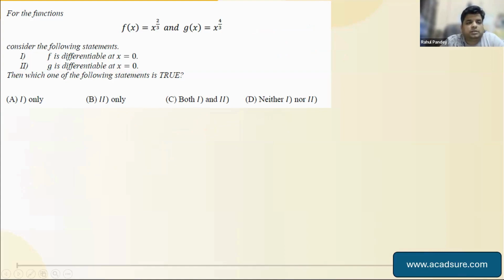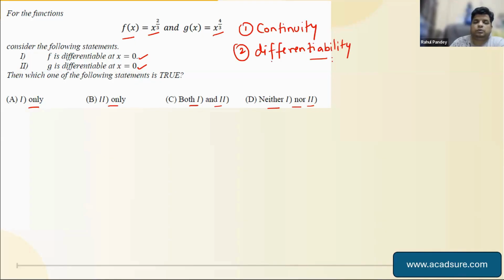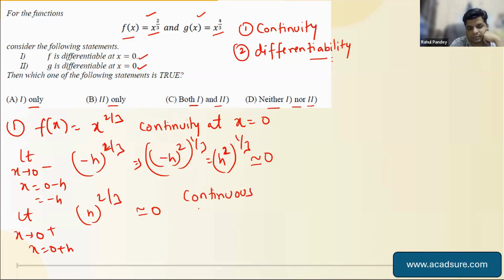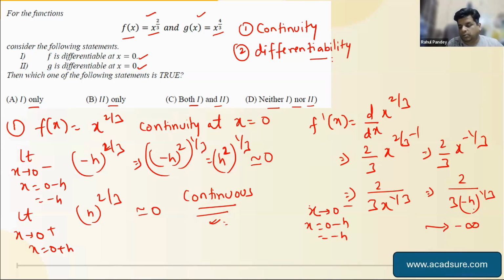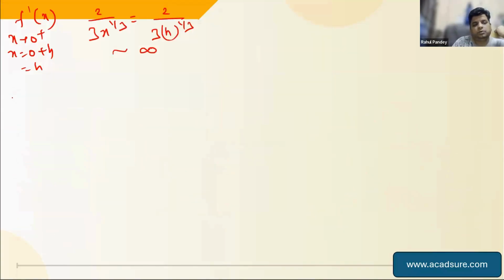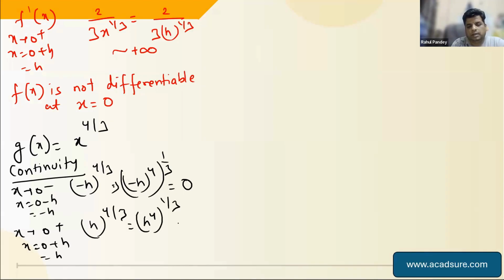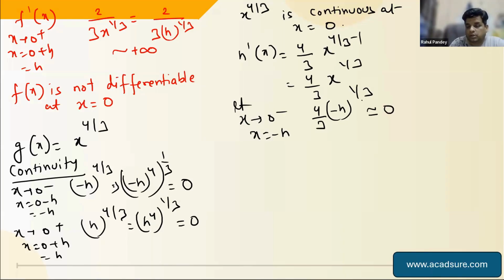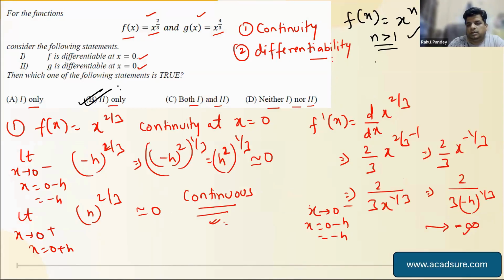CAET 2025 Maths PYQ | Definite Integration (log x)² Question Solution | CAET 2026 2027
Here’s a **highly SEO-optimized, detailed Y
In this video, we solve an **important CAET 2025 Maths Previous Year Question** based on the chapter **Definite Integration**.

The question involves evaluating the integral:
👉 ∫ x (log x)² dx (from 1 to e)

This is a **concept-rich problem** that tests your understanding of:

* Definite Integration
* Logarithmic functions
* Integration by Parts (very important for exams)

### 💡 What you’ll learn in this video:

✅ Step-by-step solution with clear explanation
✅ How to apply **Integration by Parts efficiently**
✅ Shortcut techniques to save time in exams
✅ Common mistakes students make in such questions

### 📚 Chapter Covered:

**Definite Integration (Calculus)**

This type of question is **frequently asked in CAET and other competitive exams** and helps you:
✔ Strengthen your Calculus concepts
✔ Improve speed and accuracy
✔ Gain confidence in solving PYQs

* CAET 2026 Aspirants
* CAET 2027 Aspirants
* Students preparing for Calculus
* Anyone practicing previous year questions

### 🧠 Pro Tip:

Whenever you see expressions like **x(log x)²**, think of **Integration by Parts** immediately — choosing the right function as *u* is the key!